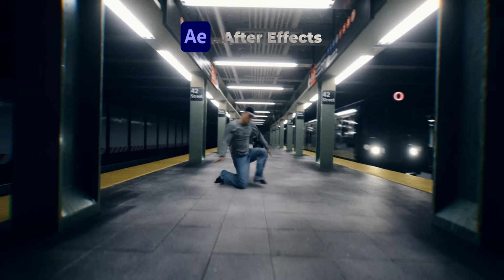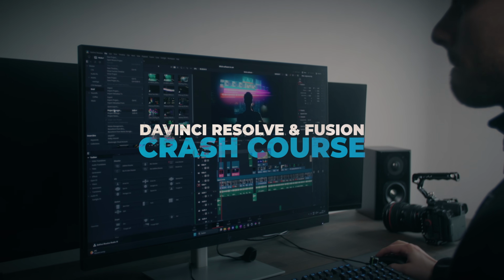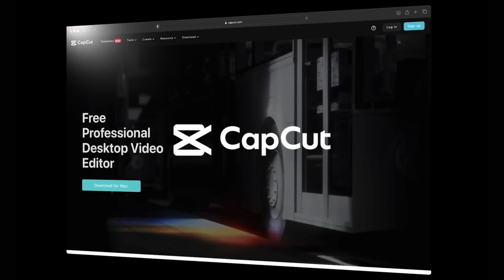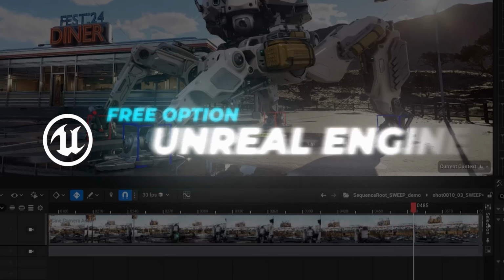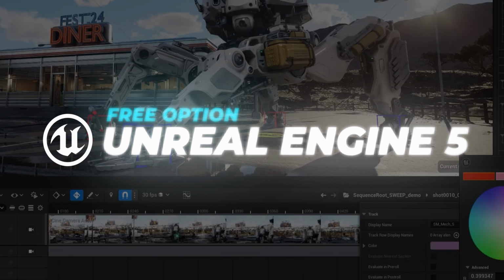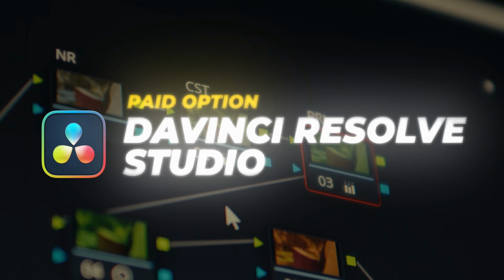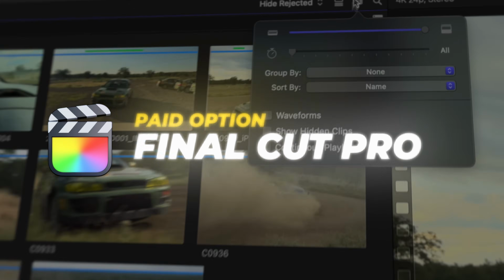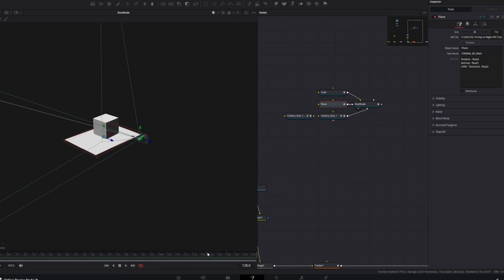Which Editing & Visual Effects Software Should You Use in 2026?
Welcome spring with exclusive offers and discounts!

Choosing the right editing software can be overwhelming—free vs. paid, industry standard vs. up-and-coming. In this video, we break down the BEST options for 2026, whether you're a beginner, YouTuber, or high-end VFX artist. From DaVinci Resolve and CapCut to Premiere Pro, Final Cut, and Unreal Engine, we cover it all!

By the end, you'll know exactly which tool fits your workflow. Let’s dive in! 🚀

00:00 Intro
00:36 After Effects Vs Fusion?
00:48 Davinci Resolve - Free Option
02:02 Capcut - Free Option
02:18 Flexispot E7 Pro
03:32 Visual Effects for Editors
03:56 Blender - Free Option
04:09 Unreal Engine 5 - Free Option
04:42 Adobe Premiere Pro & After Effects - Paid
05:18 Davinci Resolve Studio - Paid
06:05 Apple Final Cut Pro - Paid
06:27 Maxon Cinema 4D - Paid
07:00 Houdini & Embergen - Paid
07:34 Nuke
07:58 Which Software is Better?

See Full DaVinci Resolve & Fusion 20 VFX Crash Course:
🚀 All project files and assets included!